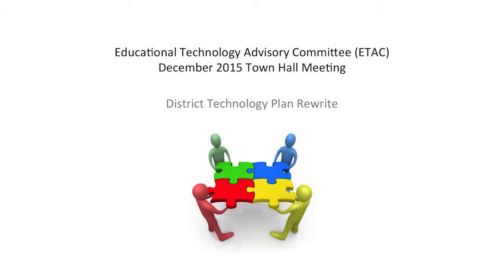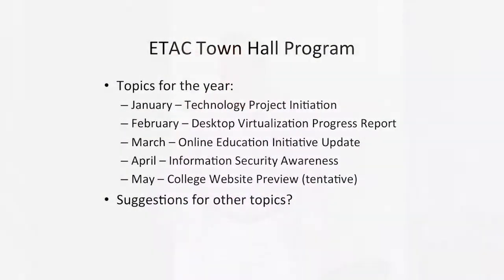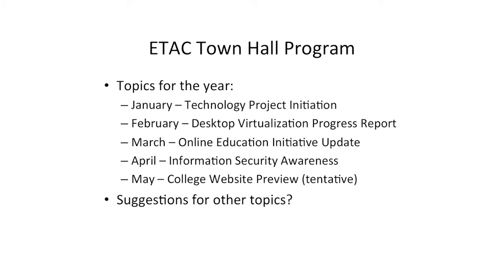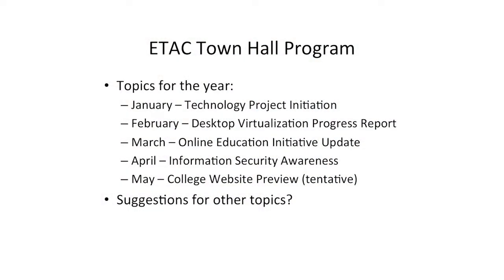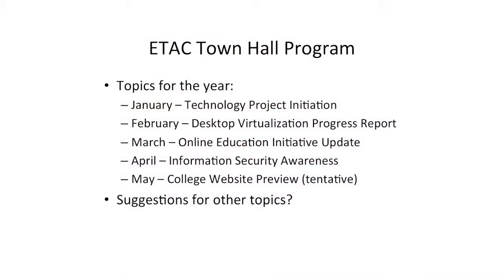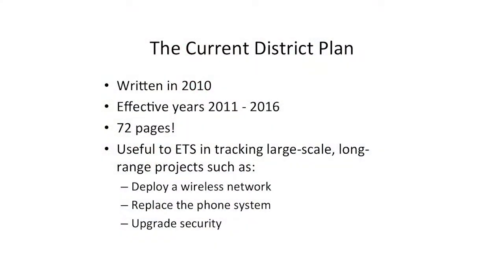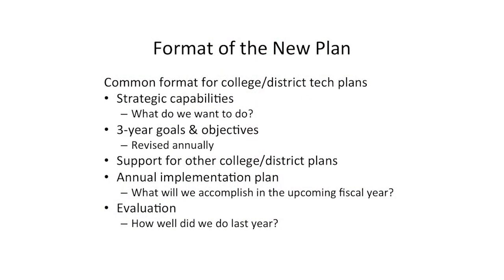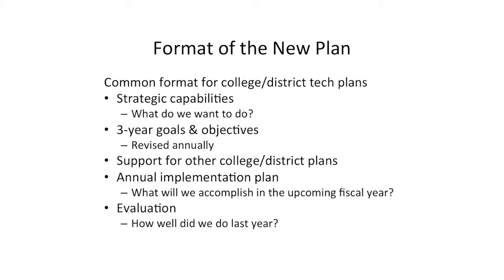Creating the District Technology Plan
Recorded in December of 2015 at a District Town Hall, this video provides a brief overview of the planning and processes involved in the creation of a new District Technology Plan.